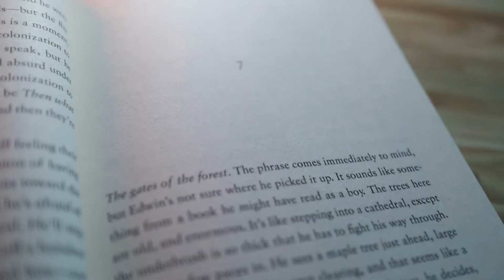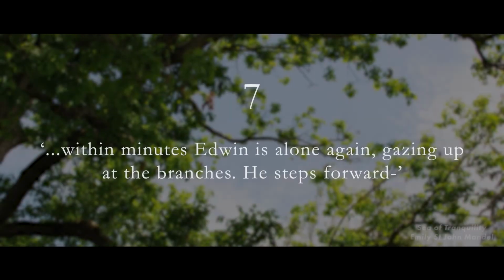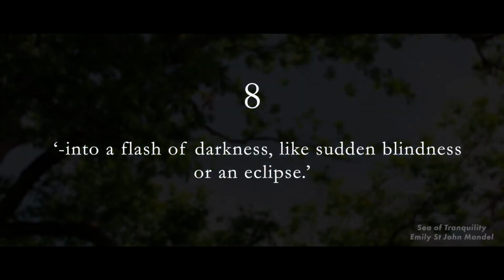How to Use Scale in Your Writing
From epic sagas, to pivotal moments, how writers use scale can make a huge difference to how their story lands with readers.

In this video I want to give you some ideas and show you some examples of how you can use scale to enhance your story and draw attention to what matters in it.

The examples I'm gonna use are from Emily St John Mandel’s new n ovel Sea of Tranquillity, which isn’t actually out yet, but my wife is a book blogger and she managed to get a pre-release proof for me. But don’t worry, I’m not going to be spoiling anything about these stories, everything I’m going to talk about can be found on the blurb on the back of the book.

I'll talk through both using small scale and large scale and share some practical tips for how you can use this in your own writing if you want to!

Writing is my passion, and I love to support other writers and help them develop their writing along with me. I want to help you tell your best stories.